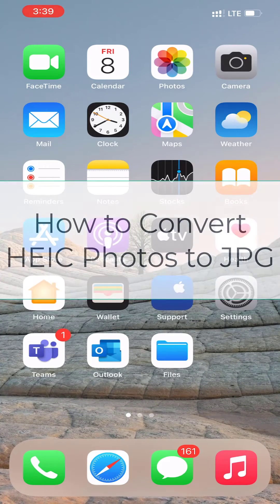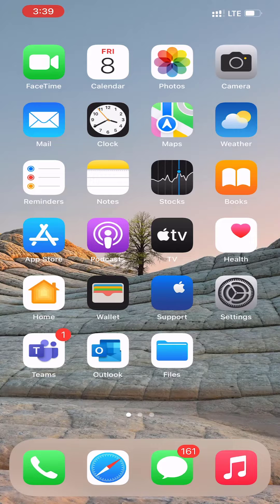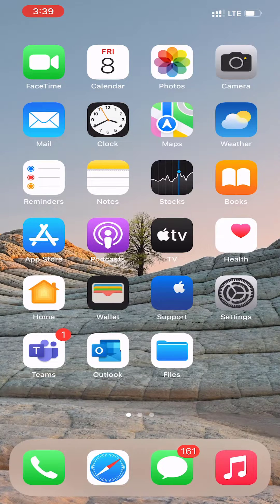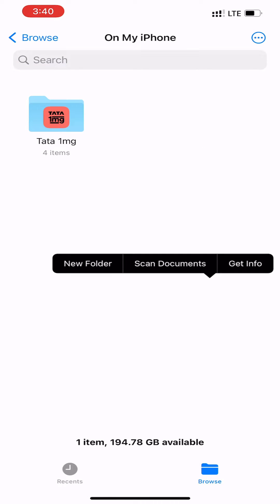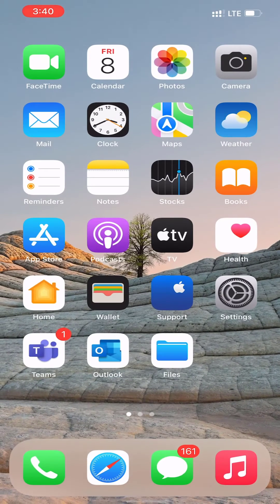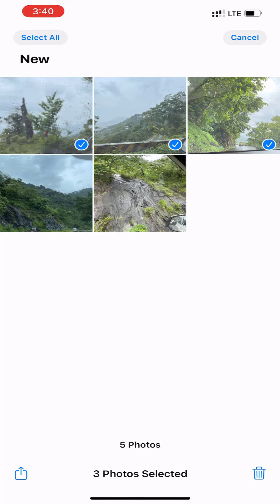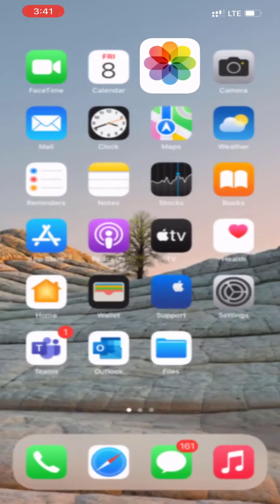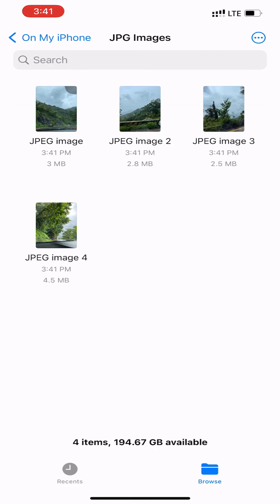How to Convert HEIC Photos to JPG on iPhone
You can Convert HEIC Photos to JPG format on iPhone or iPad without any third-party app for free. Here we will show you how to do that.
Copying photos from the Photos app and pasting them into a folder in the Files app converts the images from HEIC to JPG format.
1. open the Files app on your iPhone or iPad.
2. choose the “On My iPhone” location
3. tap and hold in the empty area, and choose the “New Folder” option from the popup.
4. Give the folder a name, and tap on the “Done” button.
5. open the Photos app and navigate to the album that contains the HEIC photos.
6. select all the photos that you want to convert.
7. Choose the “Copy Photos” option from the Share sheet.
8. Open the Files app and navigate to the folder we created earlier.
9. simply tap and hold in the empty area and choose the “Paste” option from the popup menu.

Instantly, you’ll see your HEIC photos show up here in JPG format without losing quality. How to mass convert heic to jpg